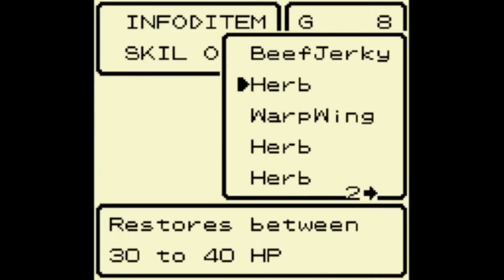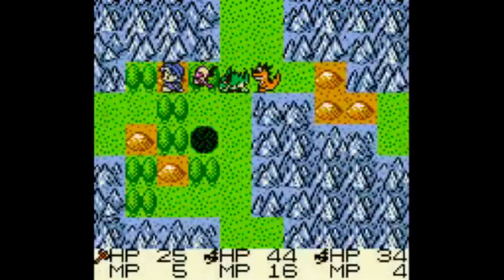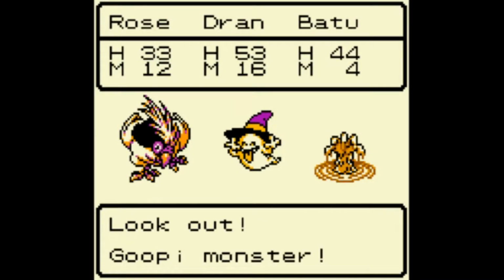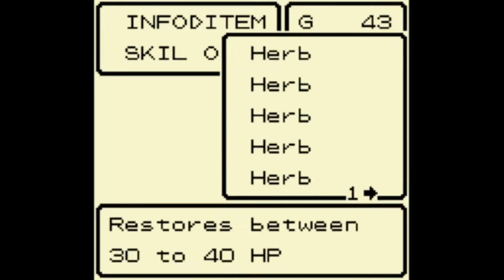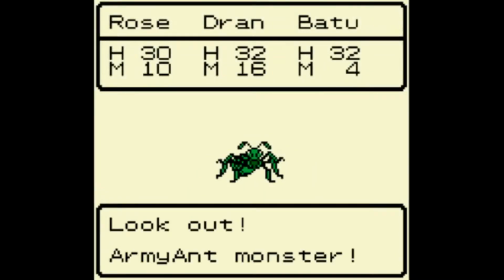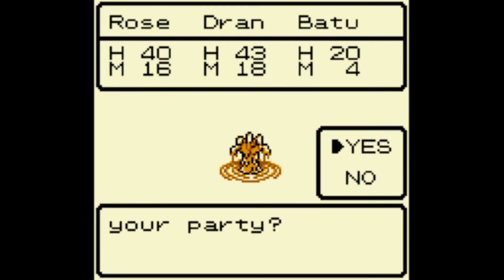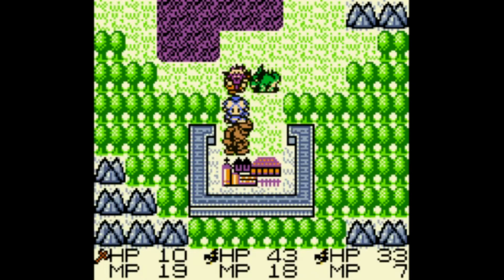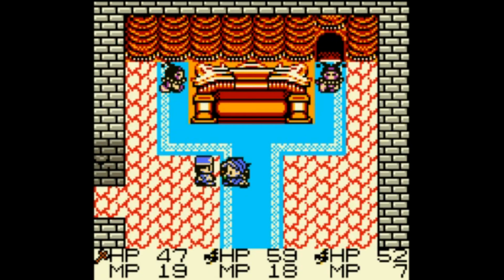Let's Play Dragon Warrior Monsters - Part 4: We're in Talisman. For Real.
Honestly, we're in the Traveler's Gate of Talisman at this part. Went a bit reckless here by bringing two monsters that were level two along for the ride. Don't try it at home kids, or you'll wipe out and lose your stuff.